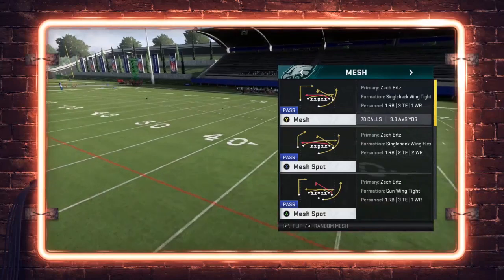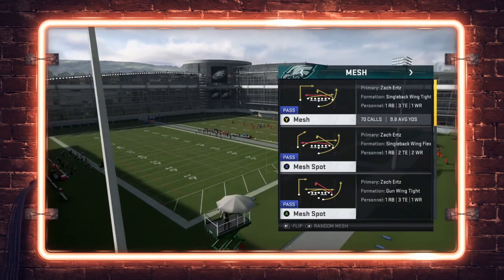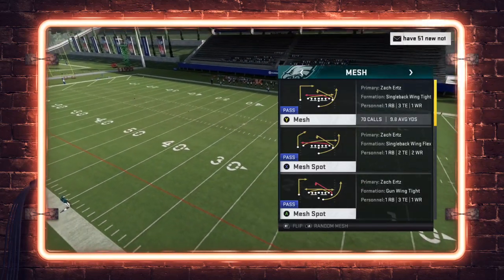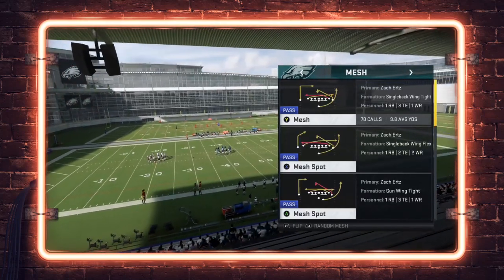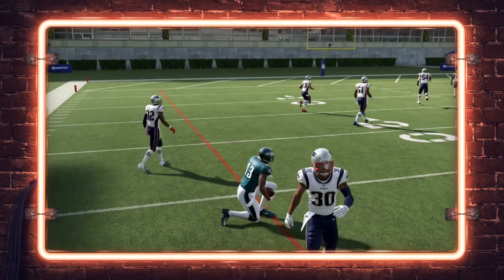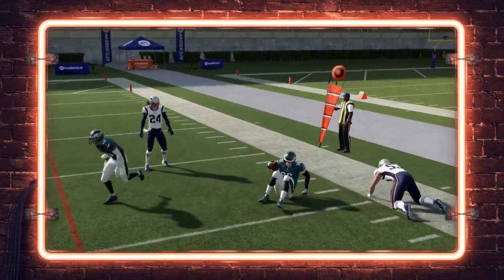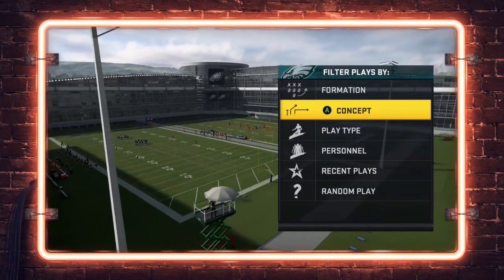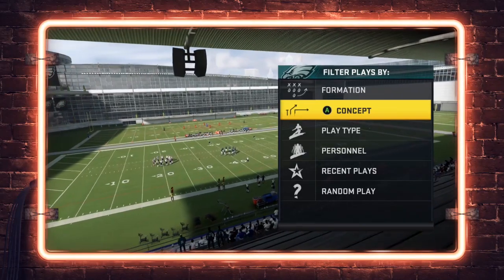MADDEN 21 BETA TALK - FILM STUDY IS BAD FOR THE GAME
In this video, ZAN explains why the rumored "Film Study" ability is crippling to Madden 21's potential.